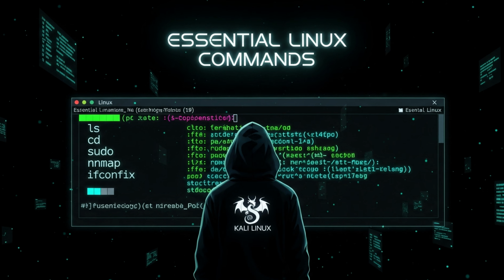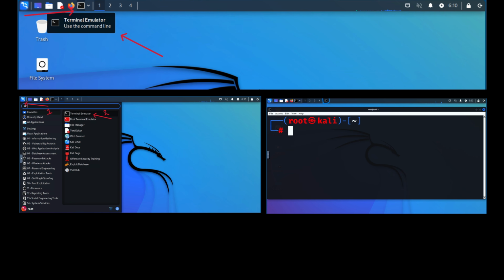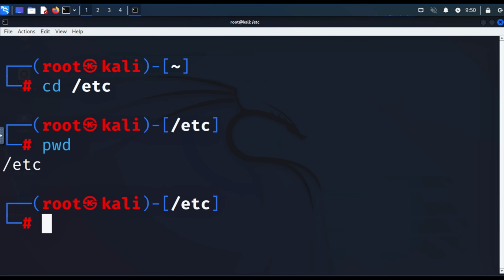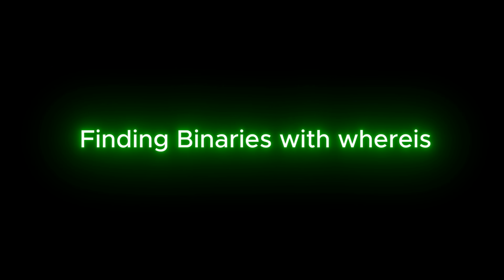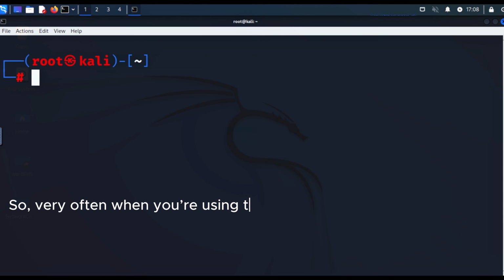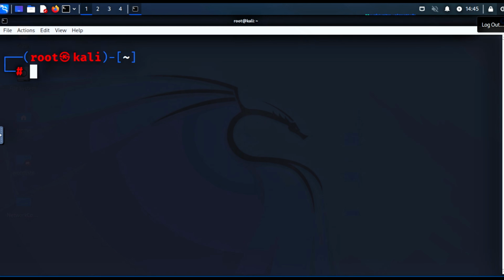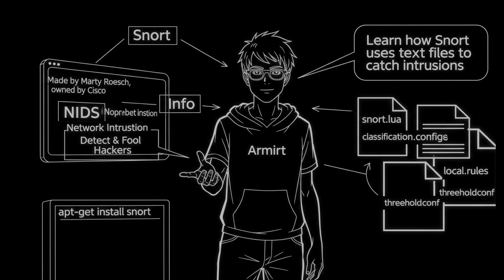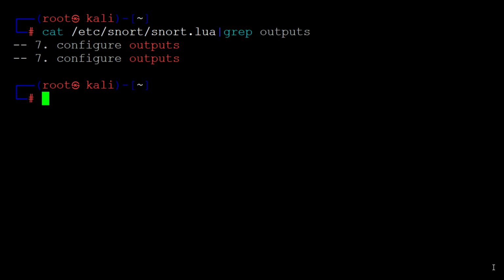Kali Linux Basics: Beginner Guide + Essential Commands [35 Min]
Welcome to a quick hands on tour of Kali Linux! In this 35 minute short course, you'll learn key command line skills to help you navigate and work confidently in any Linux environment—even if you’re a beginner.
What You’ll Learn:
• Where you are and who you are: Use pwd to check your current directory and whoami to find your login name.
• Moving around: Understanding the Linux file system and using cd to change directories.
• Seeing files & folders: List items in a directory with ls.
• Getting help: Explore support tools—running help, --help, and manual pages using man.
• Searching files:
o locate to quickly find file paths
o whereis to find programs
o which to see which binary will run
o find for powerful searches
o Filtering results with grep
• Working with files & directories:
o View file content using cat
o Create files (e.g. touch or the shell)
o Make directories (mkdir)
o Copy (cp), rename (mv), and delete (rm and rmdir)
• Text tools & manipulation:
o Show file beginning lines with head
o Add line numbers (nl or grep -n)
o Filter text using grep
o Learn search-and-replace using sed
At the end, check your knowledge with hands on exercises, so you can practice what you learned.
Whether you're starting with Kali Linux or another Linux distro, these core tools will set you up for success.

pwd whoami ls grep find locate
Kali Linux beginner guide
Linux file system navigation
grep sed Linux tutorial
manual pages man command Linux
Linux file manipulation cp mv rm
Linux text processing commands
35 minute Linux crash course
Linux Basics for Hackers